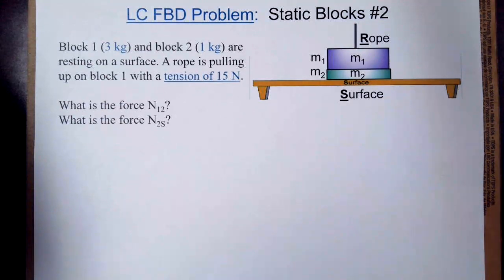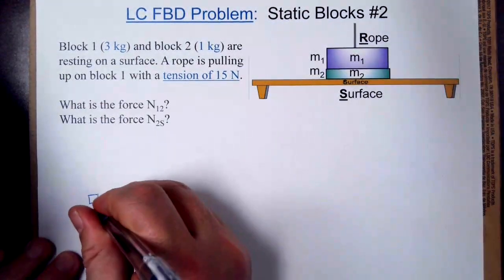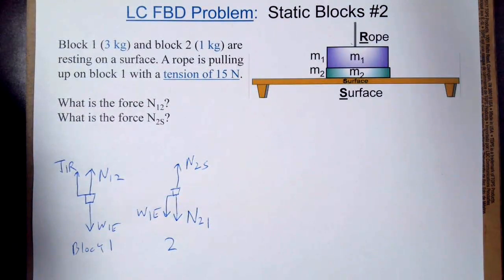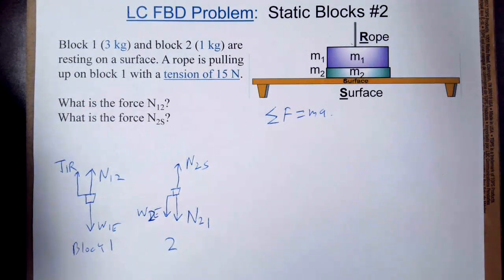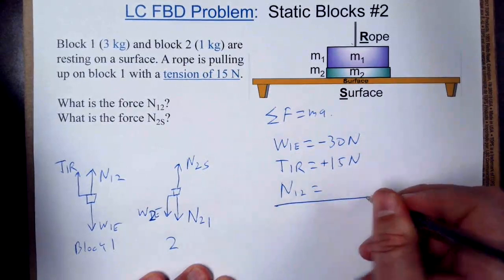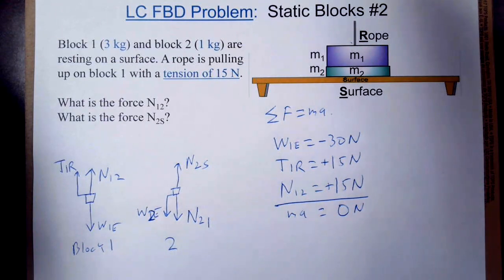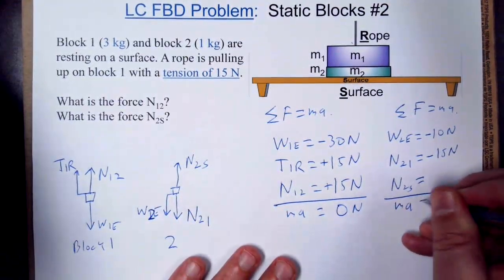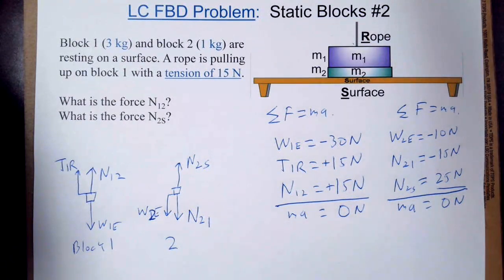Physics 201: Solving for Forces with Multiple Objects